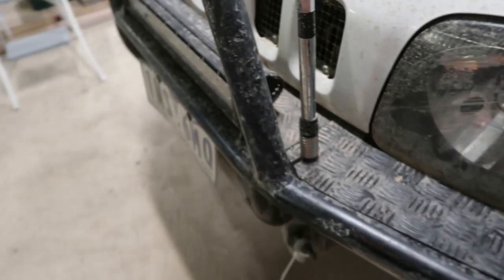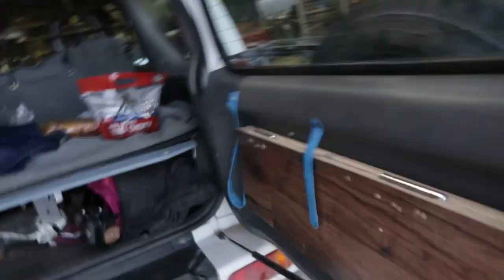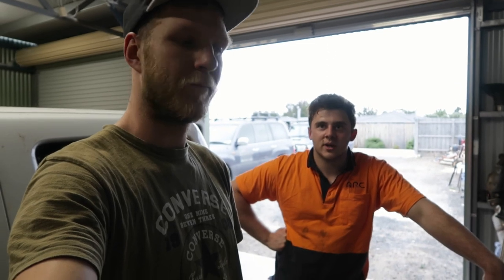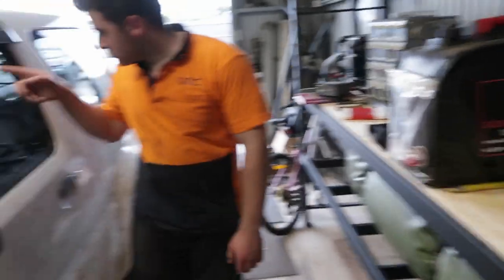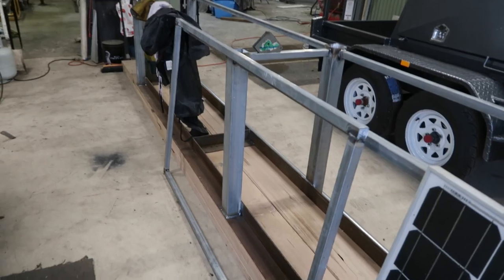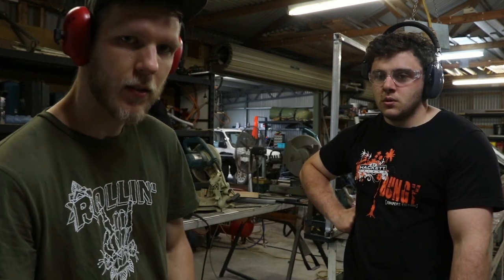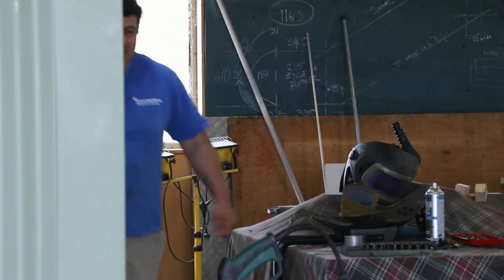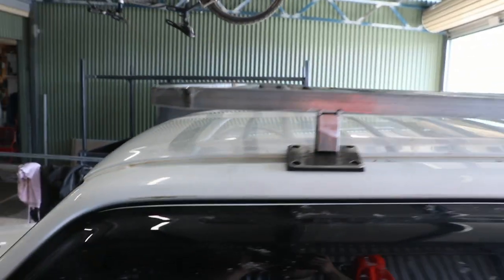Roof Rack / Tray DIY --- Part 1--- I CRASHED MY JIMNY!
On today's episode of Jukemods, we start to fabricate a custom, DIY and very budget conscious roof rack/tray for the Jimny.

Wowee! The Jimny is certainly coming along!

We make it as simple as possible, utilizing every-day materials and fixings you can get from your local hardware store.

On this channel we aim to bring you fun and entertaining content which we hope will inspire you to do more, yourself!

BIG camera
Small Lense
LITTLE camera